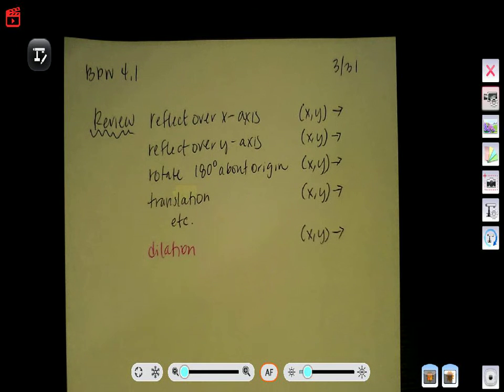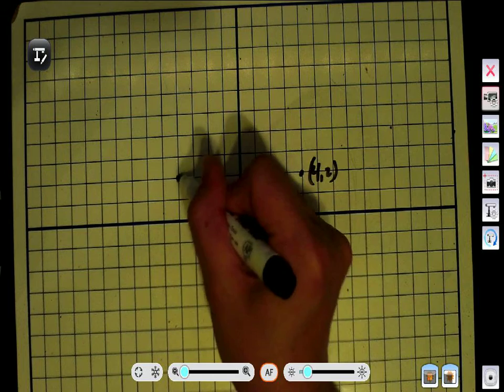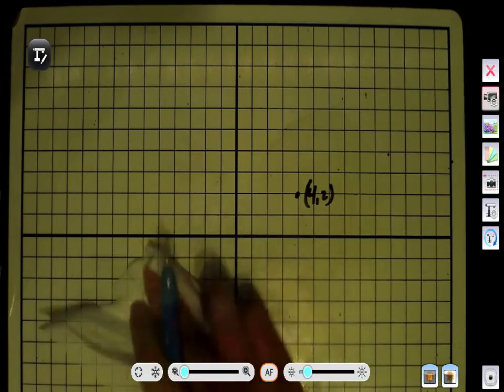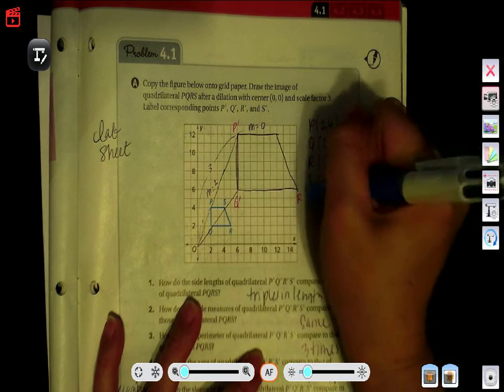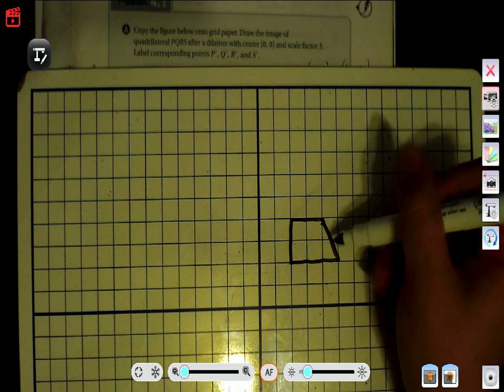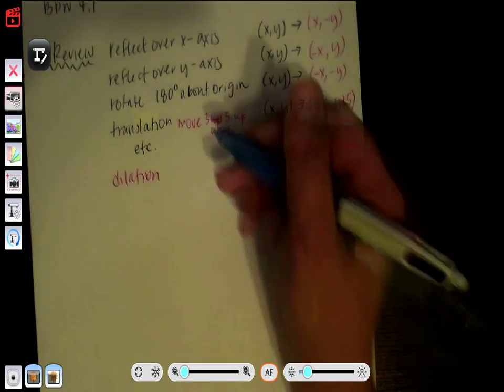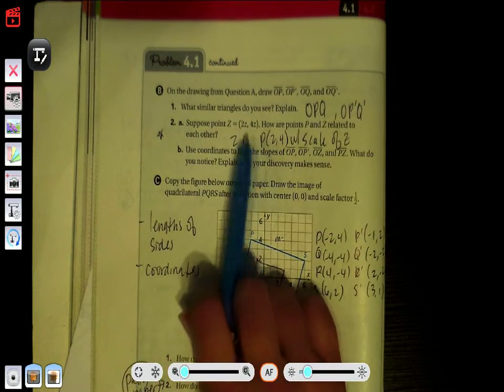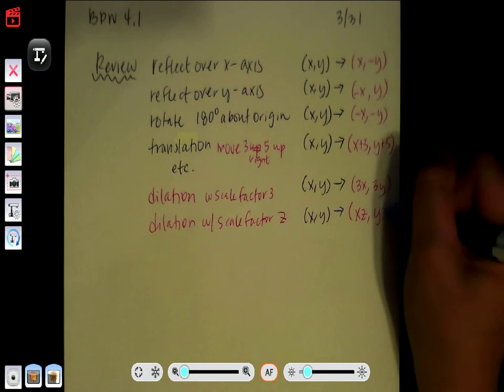BPW 4 1 Explanation